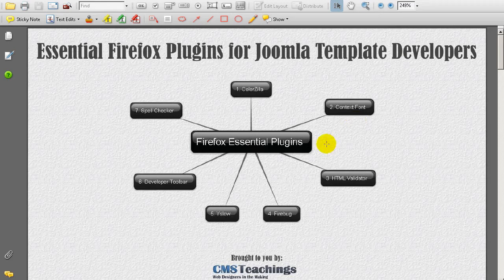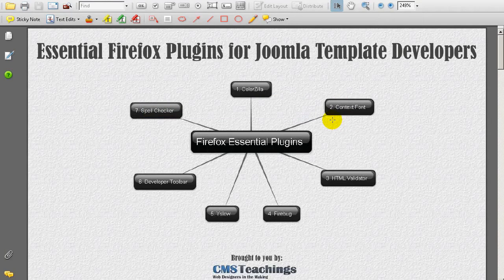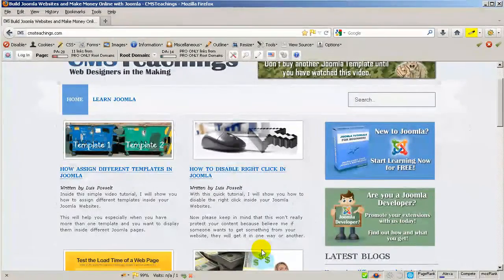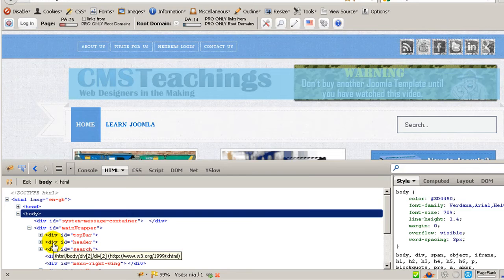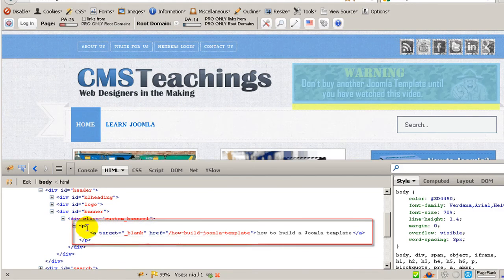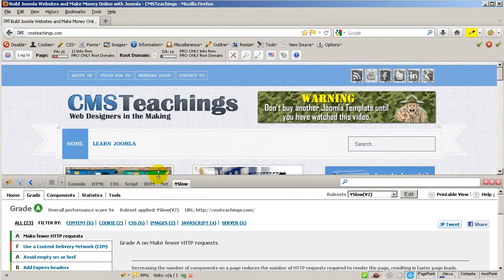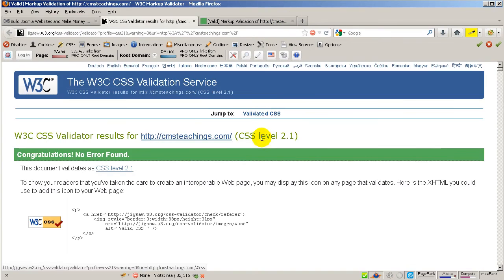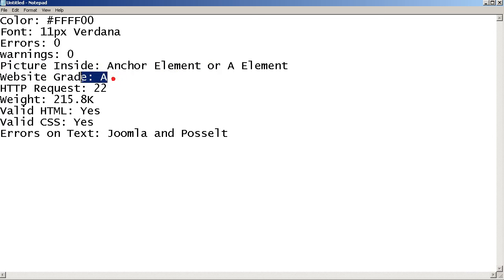6-1:Firefox Plugins Practice